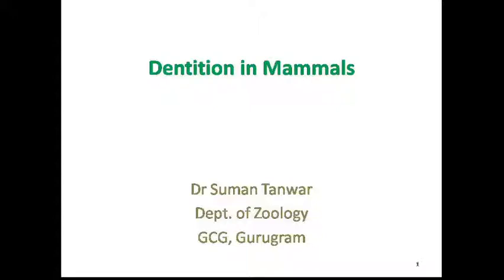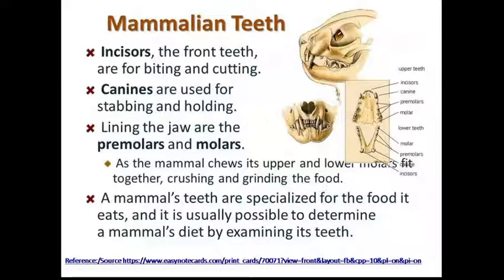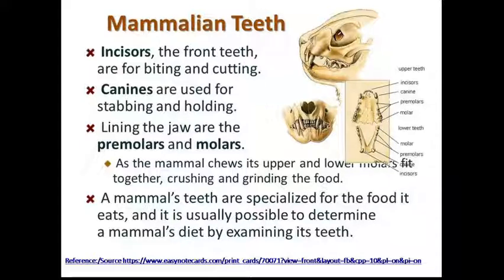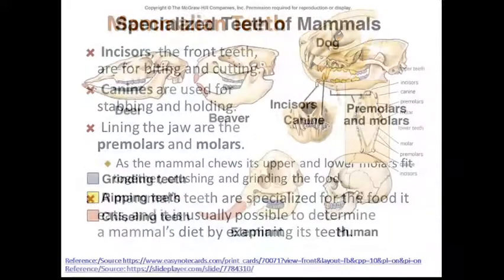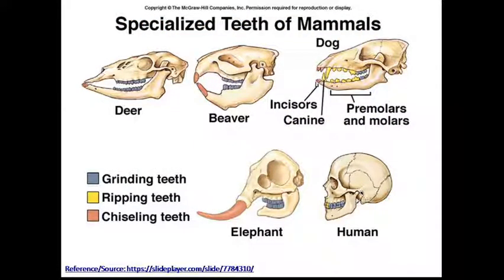Dentition in mammals